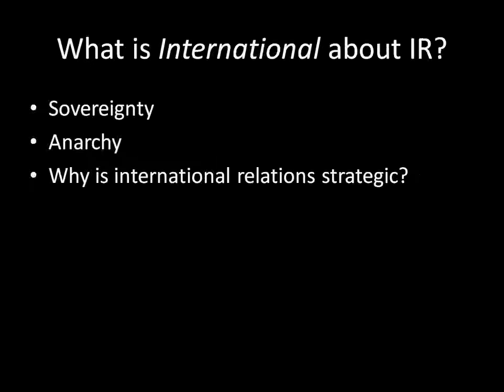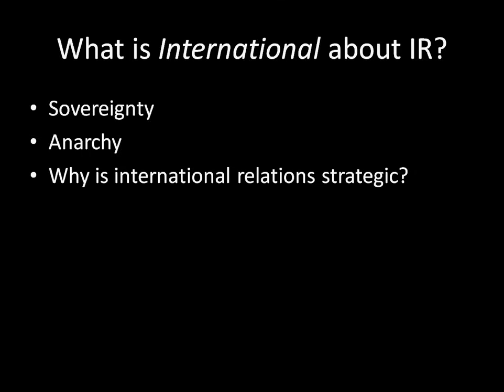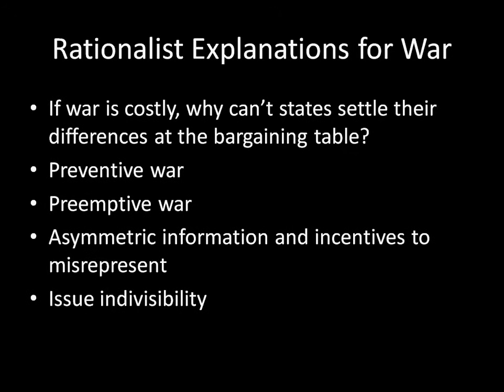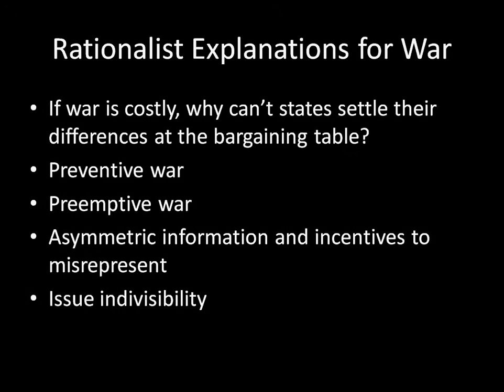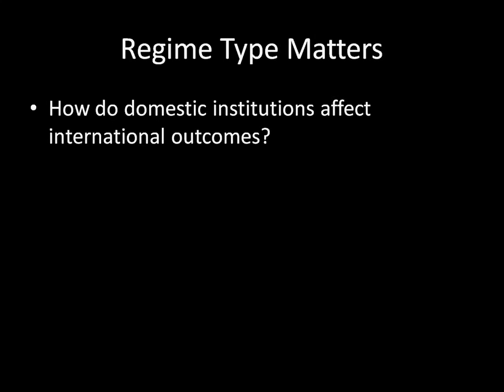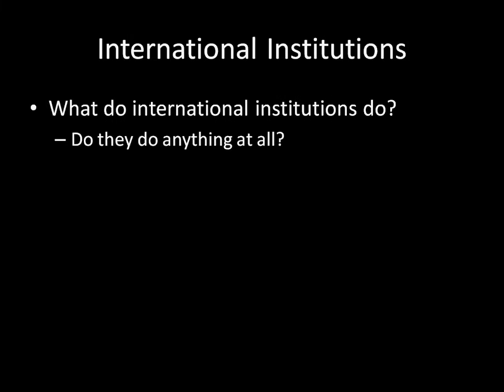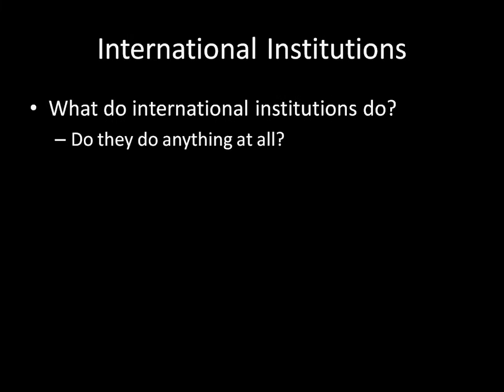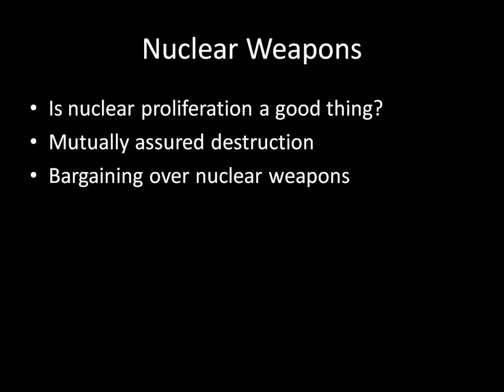International Relations 101 (#1): Introduction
This video begins a new series on international relations which investigates theoretical answers to important issues in the world today. We will cover the following topics:

- What is international relations?
- Conflict versus cooperation
- Rationalist explanations for war
- International trade
- How regime types affect international outcomes
- International institutions
- Nuclear weapons
- Terrorism